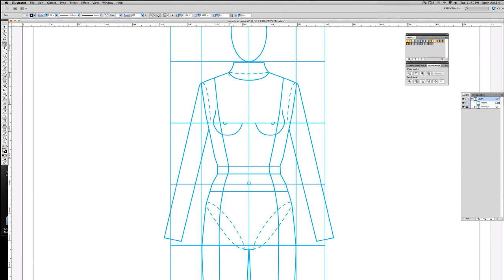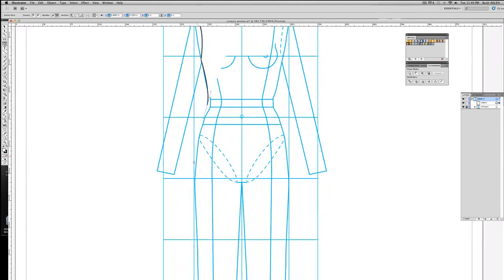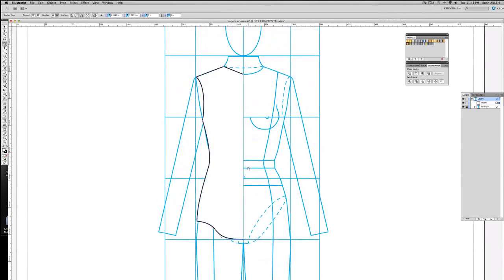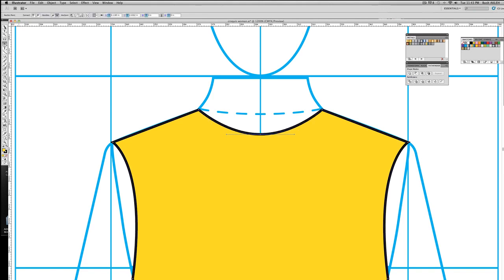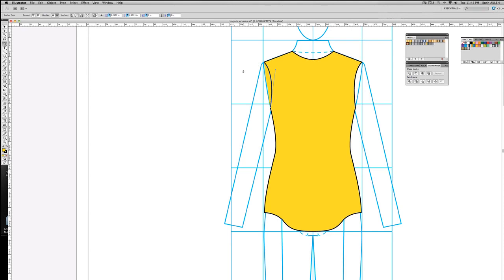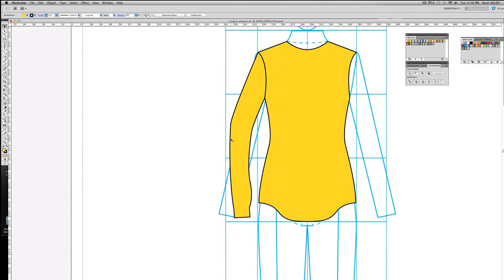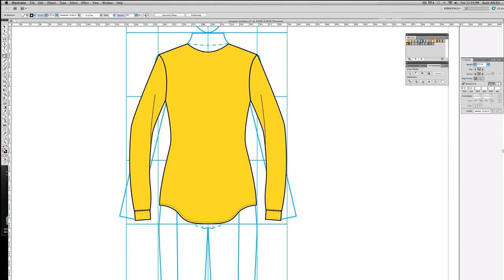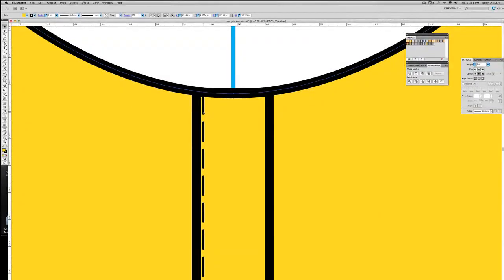Lesson 2 Blouse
Creating a blouse in Illustrator